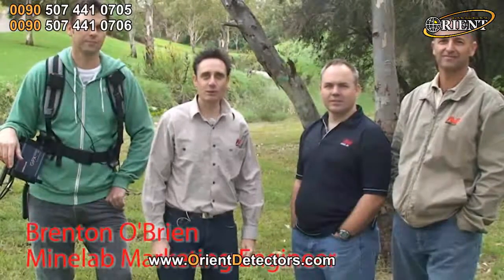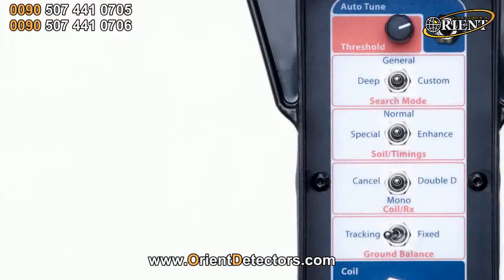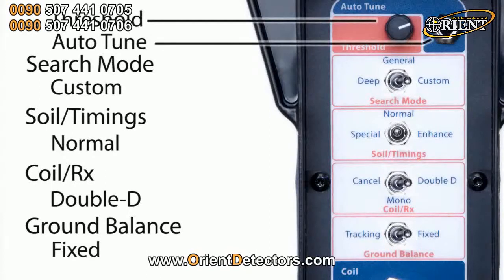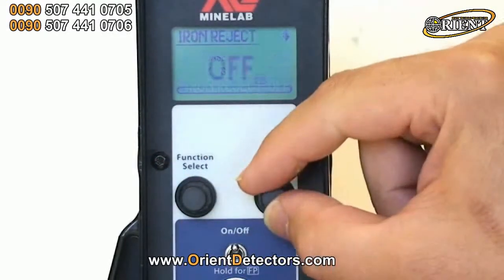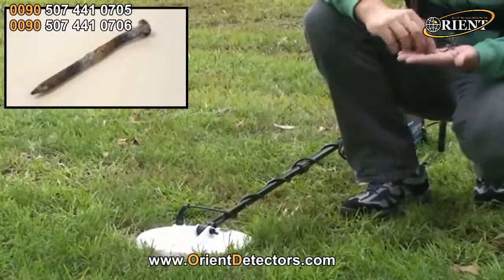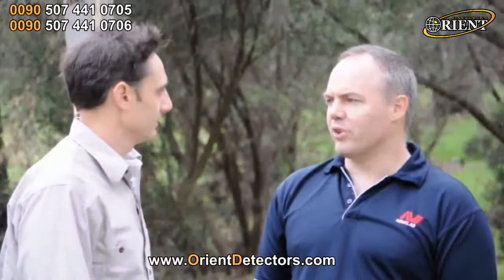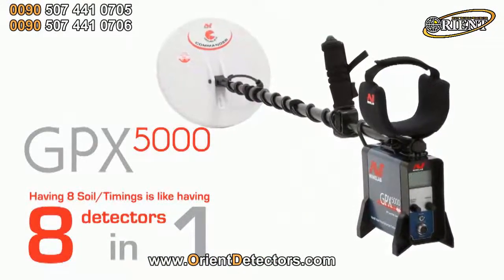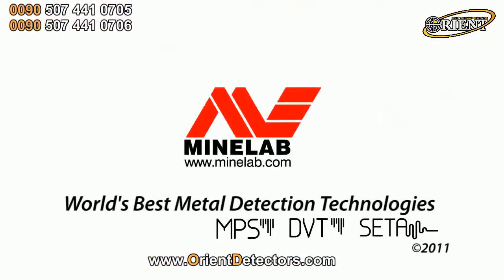Minelab GPX 4500 Best Gold Nuggets Detector| Get it Now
Orient Technology Group is proud to offer to our dear customers a most respectable device for gold nuggets and ores detection in world :  GPX 4500 from Minelab.
The versatile GPX-4500 is a proven gold finder with many features and great performance. Incorporating Minelab’s superior Multi Period Sensing (MPS), Dual Voltage Technology (DVT) and Smart Electronic Timing Alignment (SETA) technologies it penetrates mineralized ground better and deeper than basic PI detectors.
Device Features :
- 2 coils supplied: 11-inch Double-D for general use AND 11" Mono loop for deeper detecting
- MPS, DVT & SETA technologies for superior gold detecting performance.
- Versatile Timing settings for various ground conditions.
- Six pre-programmed search modes for easy switch-on-and-go detecting.
- Stabilizer control for the smoothest threshold. In noisy conditions,
- Ground Balance OFF for neutral soils. This is a useful feature for very benign low mineralized or salt saturated soils. This setting will also work well for treasure or relic hunters in loam or sandy soils.
- Backlight with adjustable time-out to preserve battery life.
- Target Volume allows you to increase the strength of softer target signals.
- Iron Reject function allows you to set the desired level of discrimination, from cautious to aggressive.
- Built-in amplifier so you can hear soft target signals from deeper nuggets, more easily.
- The Li-lon battery pack includes a built-in audio amplifier, allowing you to use an external speaker without the need for any external booster.